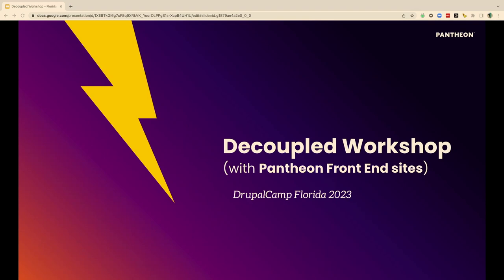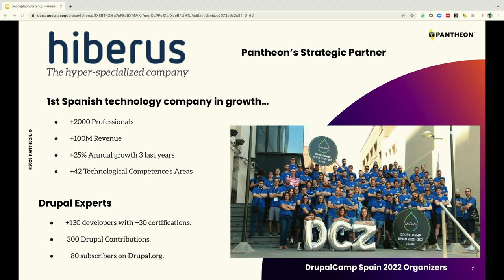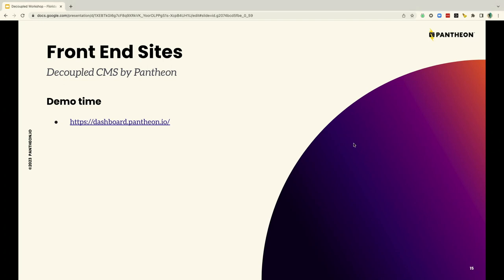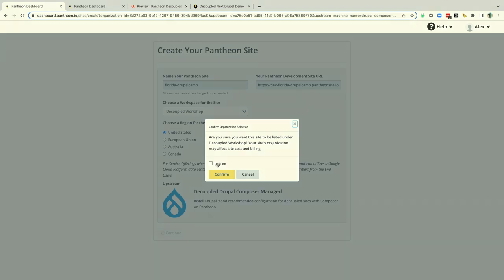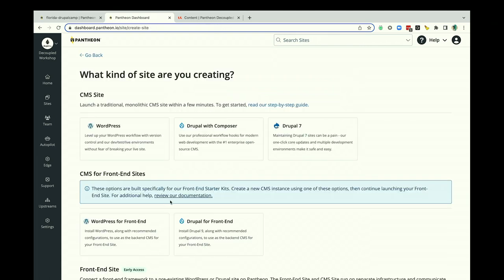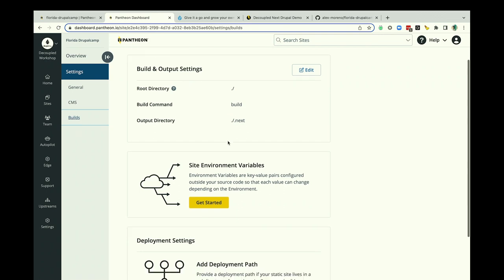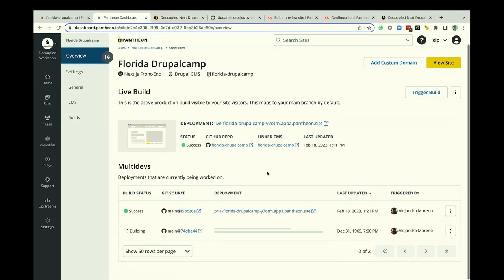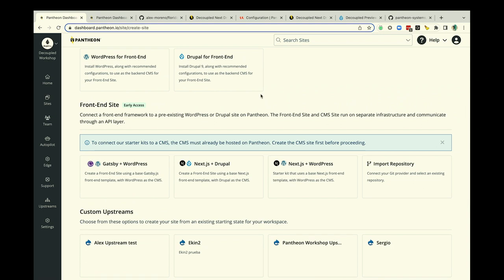NextJS in Drupal workshop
Decoupling can be hard. You don't have just to worry about your application (now actually two applications) but also now you have (at least)  twice the number of services and infrastructure worries  in both, production and non production environments. How can you manage a growing list of complexities while you also keep on building new features, fix bugs and all without losing your head?

Welcome to Pantheon. Pantheon is not just a hosting company specialised in Drupal and Wordpress. We are actually the number one webops company, producing some of the best tools for web development that save uncountable hours of productivity to thousands of developers across the world using our platform.

So when our engineers decided to put their heads together to help with the decoupled conundrum, they came up with a solution capable of saving again hundreds of productivity hours and downtime nightmares. Stop worrying about setting up local and non production infrastructure, hosting it in different environments, ensuring uptime, security and a long list.

Come to this webinar to learn the easiest way to start decoupling in Drupal. Long time Drupal architect and Software Engineer, Alex Moreno will walk you through a short 15 minutes demo while all attendees will have the opportunity to set up a new backend in Drupal, and then a new front end in NextJS, both connected and displaying the content from Drupal in our NextJS application.

But we won’t stop here. We’ll make our first change in the application and we’ll see how those changes could be reviewed in their own environment, automatically created for the PR by Pantheon infrastructure. Let me repeat that again. Automatically spin up, fully functional environments for each Pull Request created in minutes.

Did you have enough? Well, actually, we’ll see as well our own contributed solution to the community to preview content while editing Drupal before saving that content in our frontend applications.

Alejandro Moreno López
DEVELOPER ADVOCATE AT PANTHEON
Madrid

Alejandro Moreno is a Developer Advocate and Technical Architect who has worked in different roles, from pure development, to leading small and medium teams, to co-founding three different companies with different partners in Technology, Content management, Marketing Online and Tourism.

He's also been lucky enough to have worked and led some of the biggest enterprise projects in Drupal like Royal Mail, Parcelforce, BBC. He was consultant in London, in one of the biggest consultancy companies in the world, Capgemini, and Technical Architect for Acquia where he led and helped some of the biggest companies in the world running Drupal, including Pharmaceutical, retail or tourism.

Julian Valero
ENGINEERING MANAGER AND SOFTWARE ARCHITECT AT HIBERUS
Zaragoza, Spain

Experienced drupal developer and software architect, I've been building complex sites from more than 15 years.

Drupal evangelist, local events organizer and community contributor.